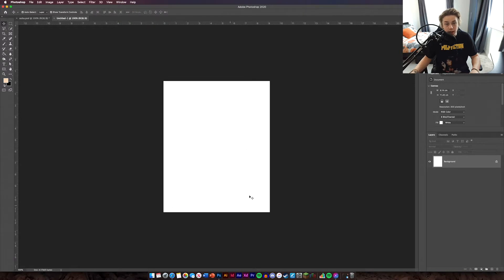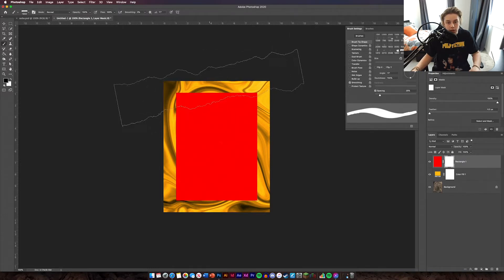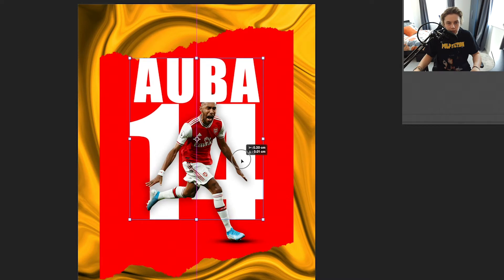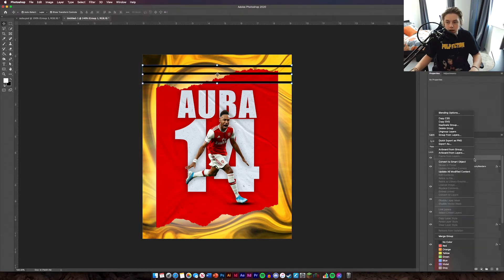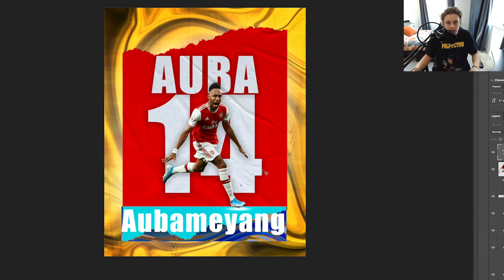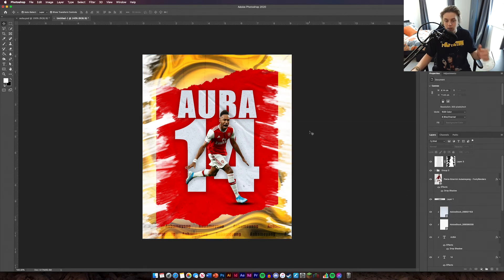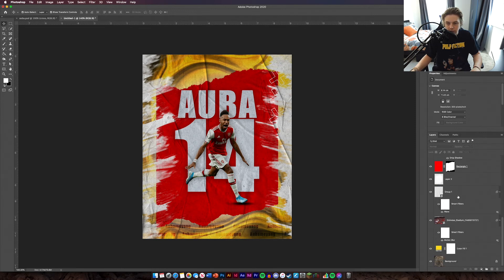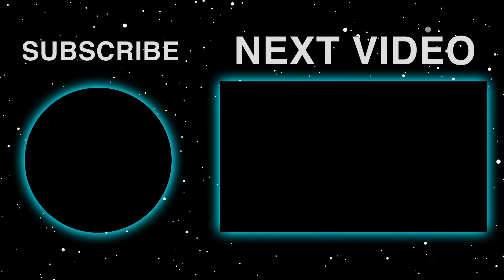How to Make a Aubameyang Poster (Photoshop 2021)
Learn how to create an abstract football poster in this Video!